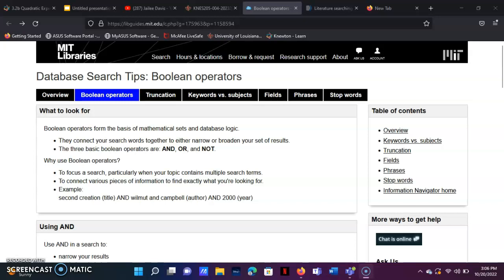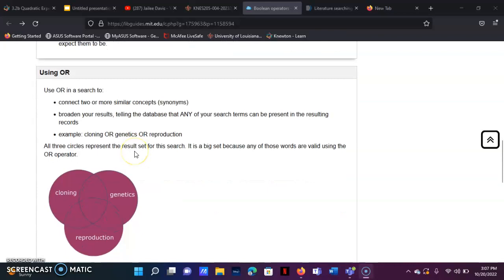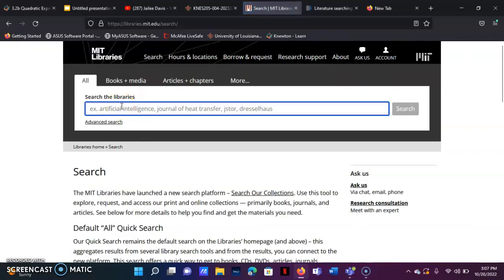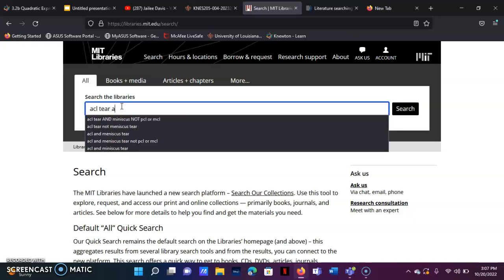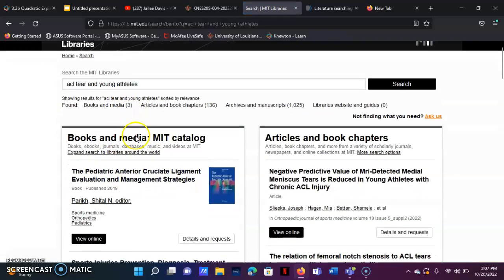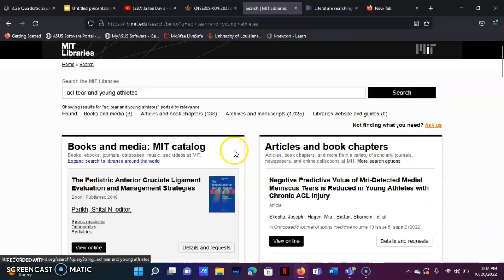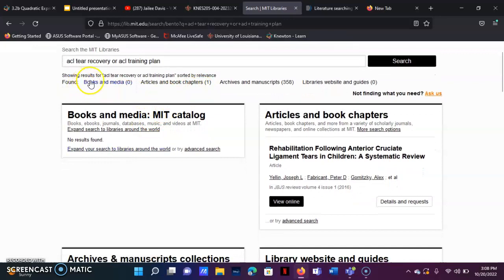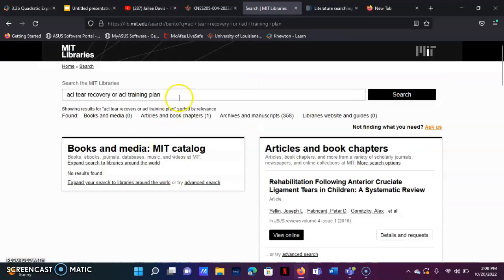boolean and, or, not functions